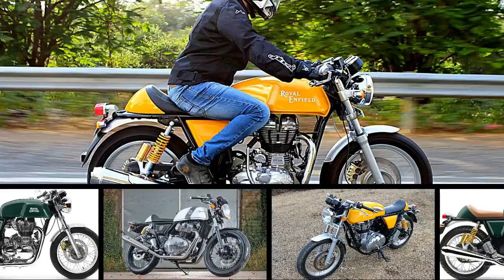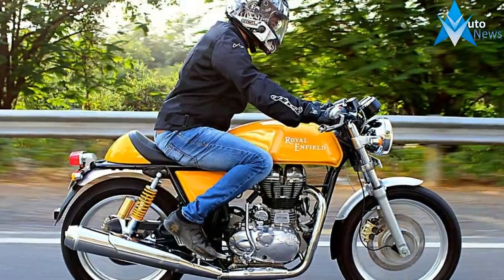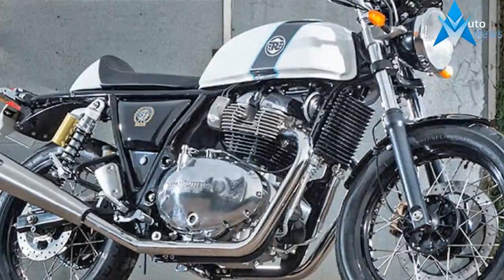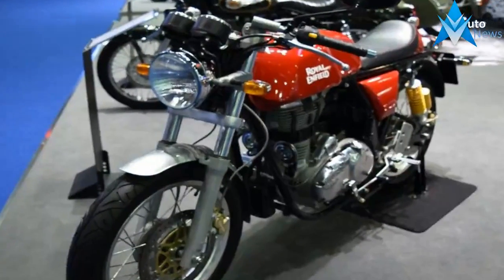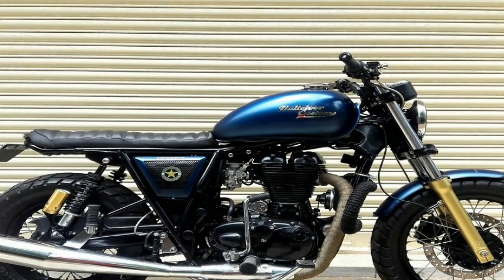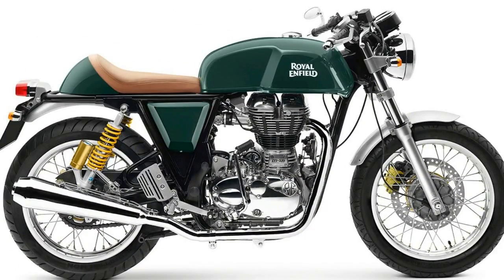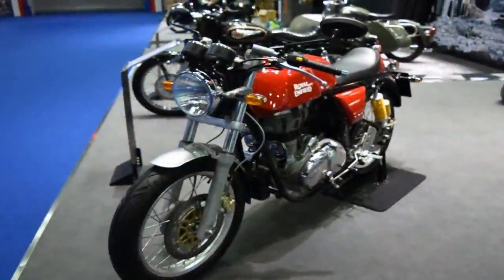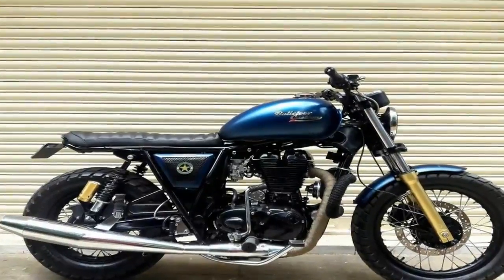LOOK THIS !!! 2018 Royal Enfield Continental GT Design Styling